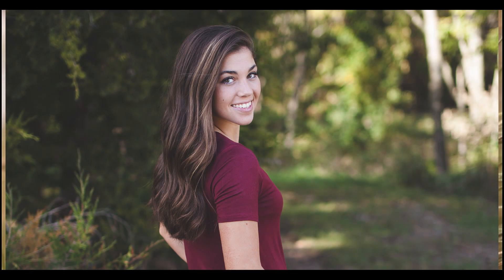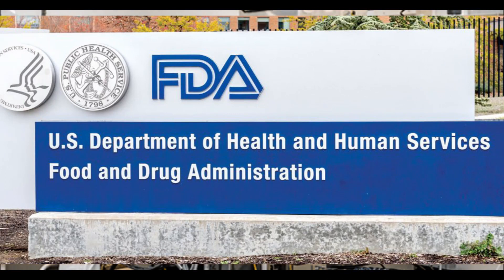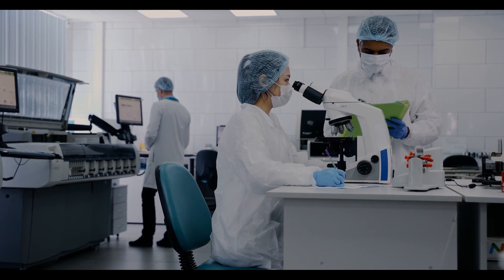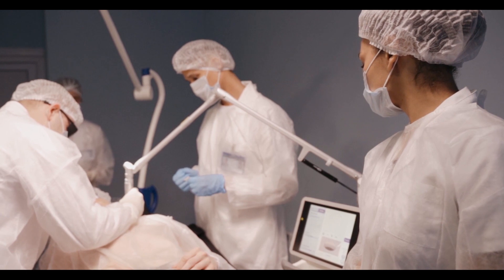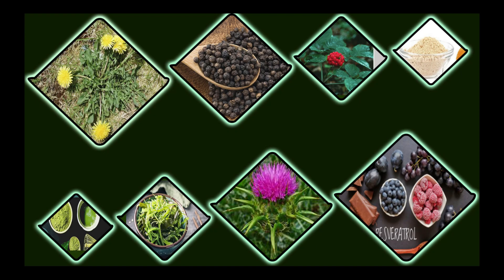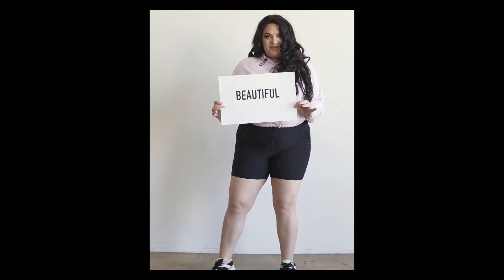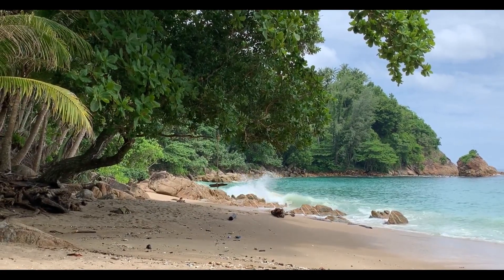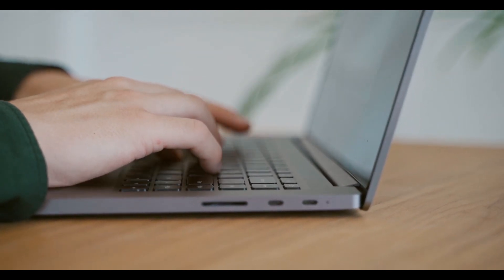IKARIA | (2022 REVIEW) | HOW TO BURN THOSE FATS YOU DON´T WANT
ikaria lean belly juice Newly Discovered Tropical Juice Destroys Belly Fat. CAN YOU IMAGINE... Continue downwards  👇

... A juice that melts fat real fast?
And helps you to get rid of your undesirable extra pounds
see how your ceramides get desperate when they feel you are about to do something with them